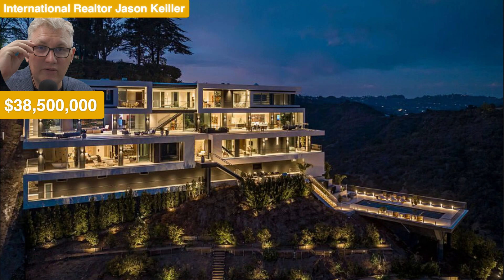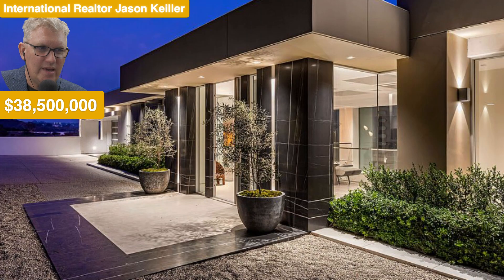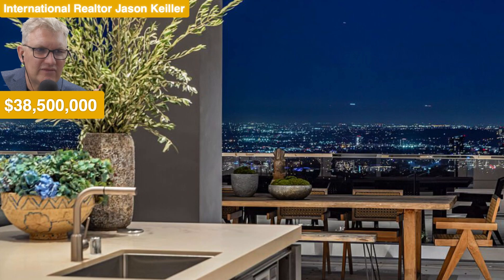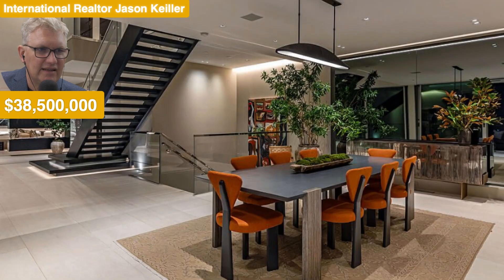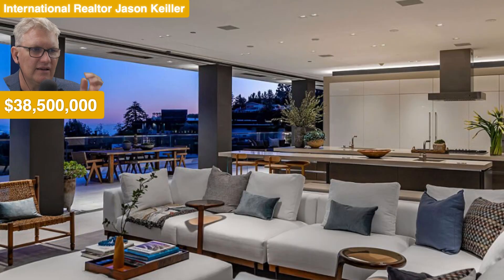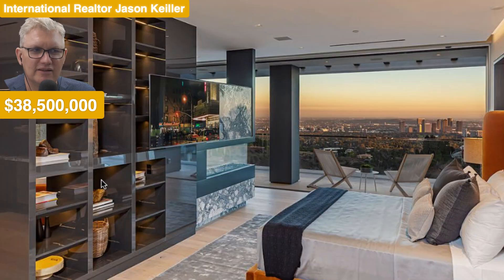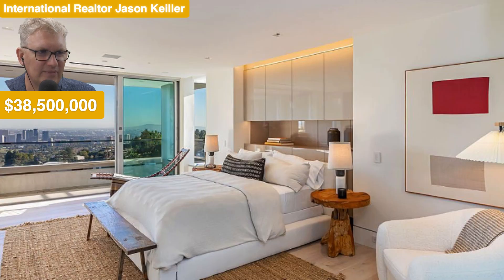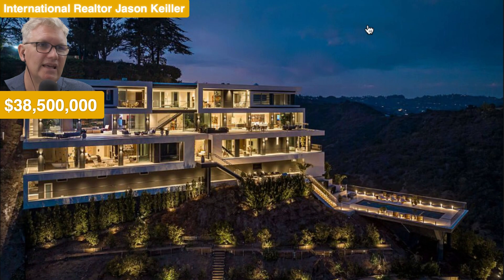Viewing a $38,500,000 Bel Air Architectural Mega Mansion